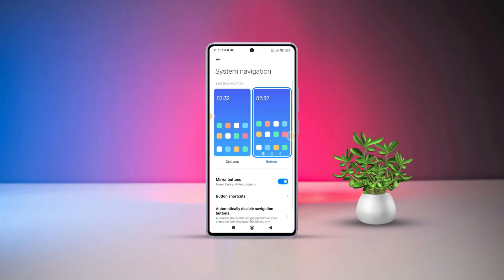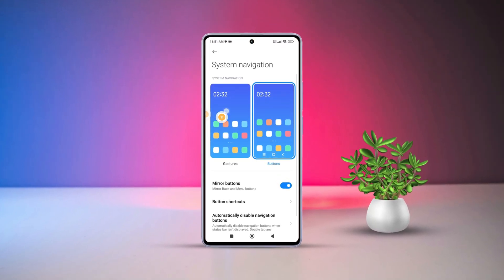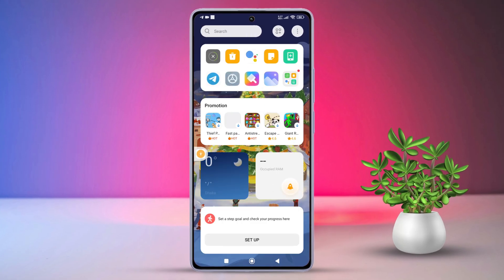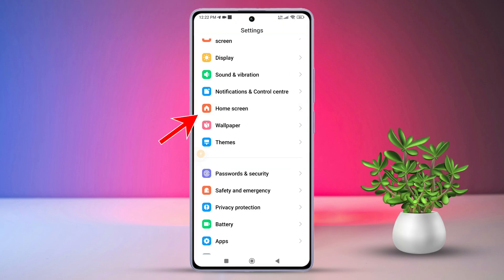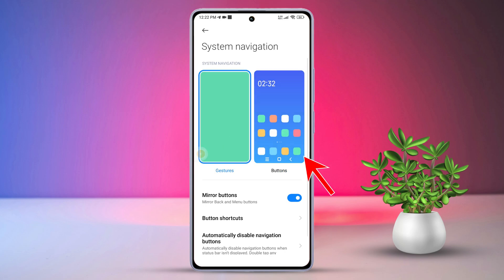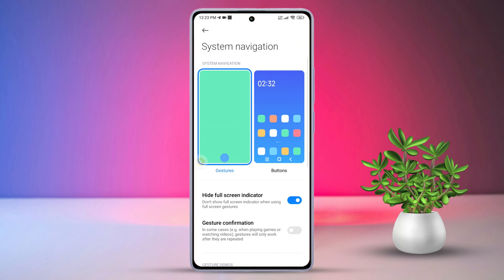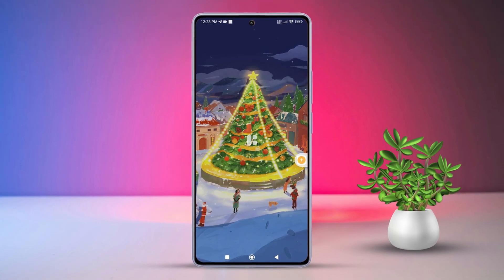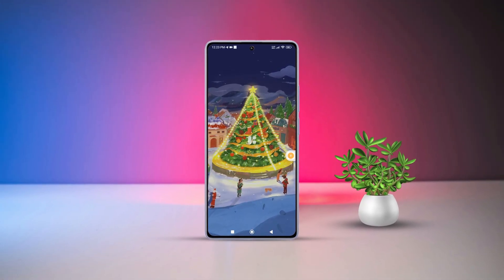How to Fix Xiaomi Navigation Button Not Showing Issue | MIUI Navigation Button Settings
Facing the Xiaomi navigation button not showing issue on your phone? No need to get worried! In this video, you will learn how to recover your navigation buttons in Xiaomi and get back the main buttons in your MIUI phone. Navigation Buttons are the main source of surfing through the screen. So without them, it's like being in a wheelchair, unable to walk. But you can easily jump out of it and find the missing navigation buttons on Redmi, POCO, and other MIUI phones.

Whether you can't see buttons or find the navigation buttons gone in Xiaomi this video here guides you through it all and will restore the lost main buttons on MI in a blink! Just follow it till the end and you will get your auto-missing navigation buttons back right away! Hope it works out for you!

00:01- Video Intro
00:19- Solution Start
01:04- Solution End